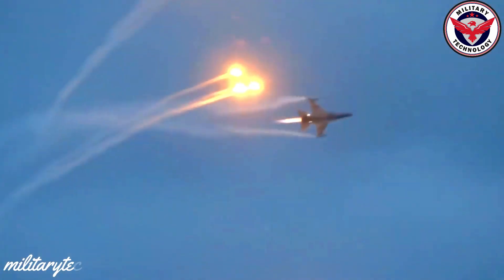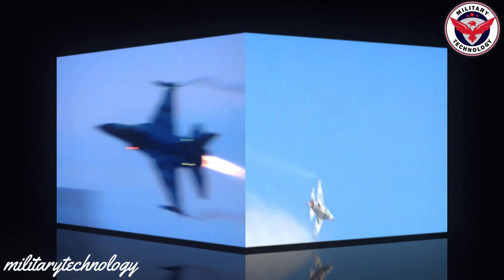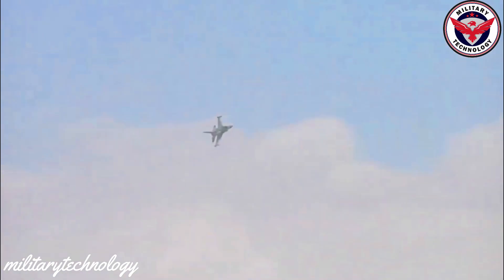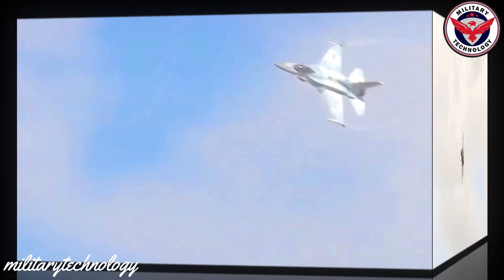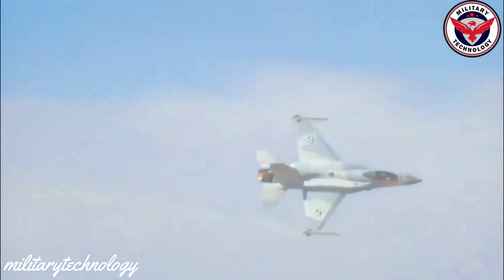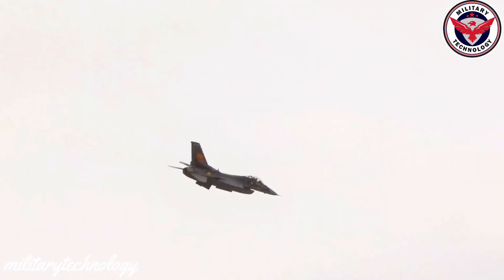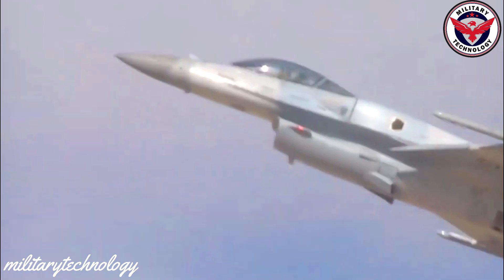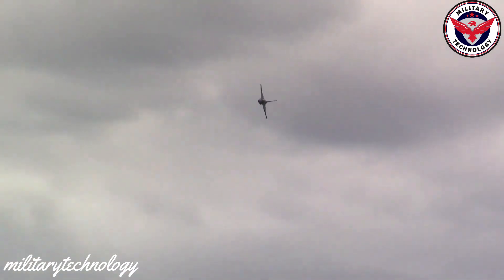Facts about the modernization of the US F-16 flying for the future of the world”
Since its inception, the F-16 has undergone several upgrades and modifications that have further enhanced its performance and capabilities. The F-16 is equipped with a wide variety of weapons, including air-to-air missiles, guided bombs and a powerful cannon. This makes the aircraft very versatile and capable of carrying out a variety of missions. As technology advances, it is likely that the F-16 will be further modified and upgraded to meet the changing needs of modern militaries and other users. Whether in combat or in other applications, the F-16 remains a symbol of the extraordinary capabilities that can be achieved through advanced engineering and design.